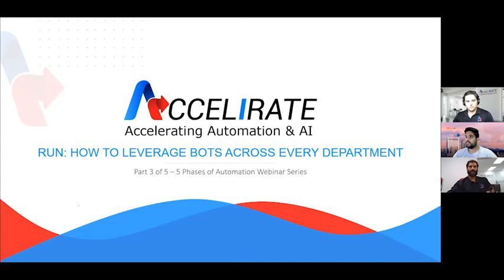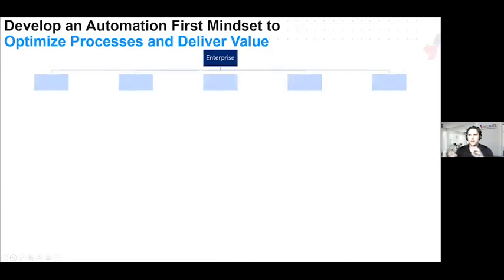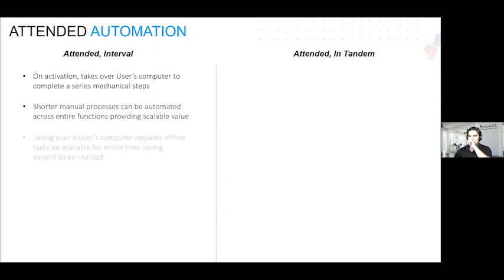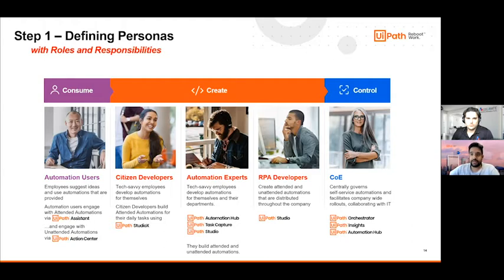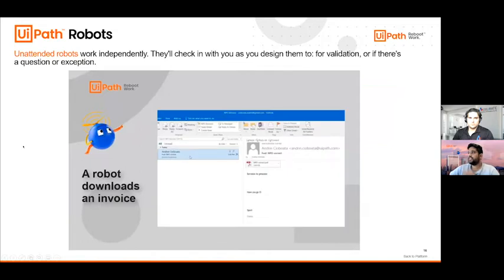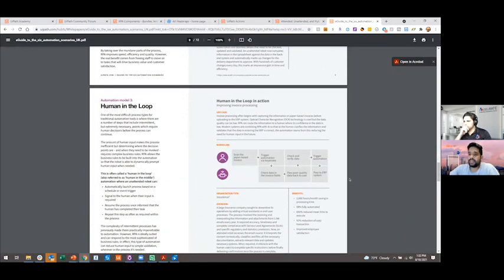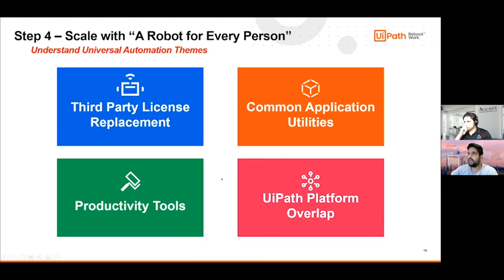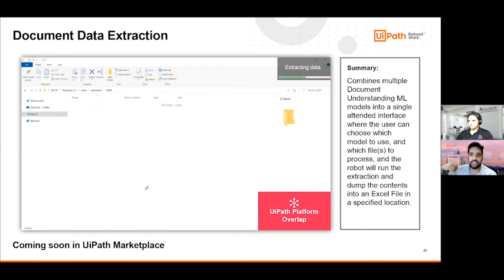Run: How to Leverage Bots Across Every Business Unit | 5 Phases of Automation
Run: How to Leverage Bots Across Every Business Unit | In the third session of our five-part series with UiPath, Accelirate's Head of Process Discovery is joined by Ahmed Zaidi and UiPath's Vikram Parolkar to discuss how to identify RDA use cases, how to implement RDA solutions, and how to train employees on attended automations across the business.